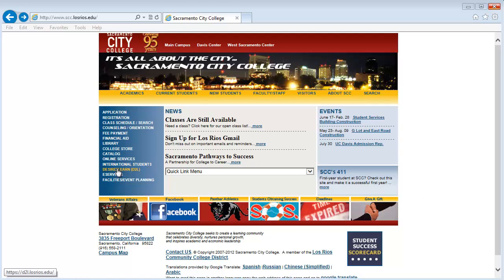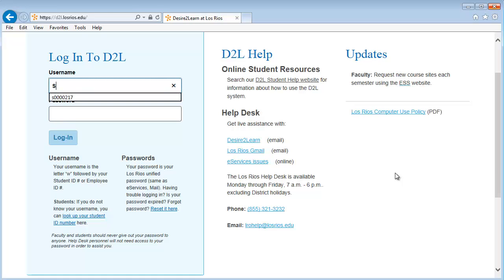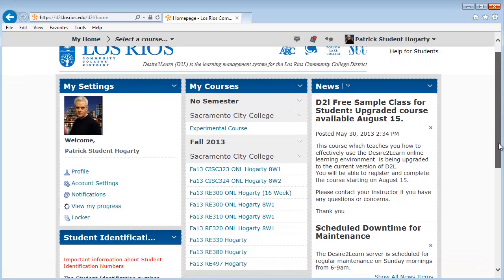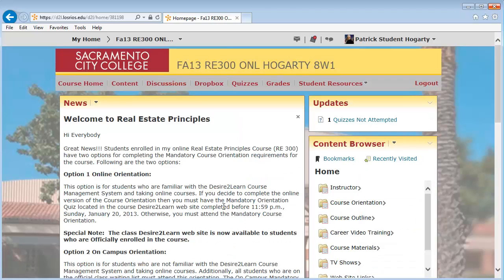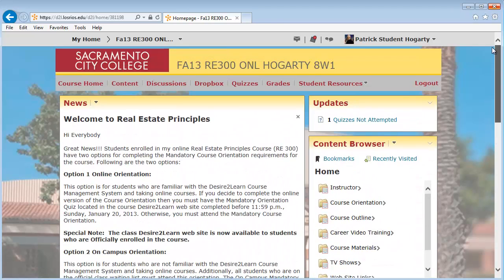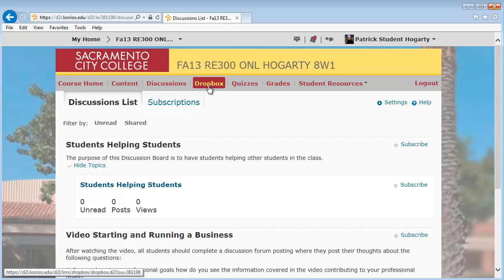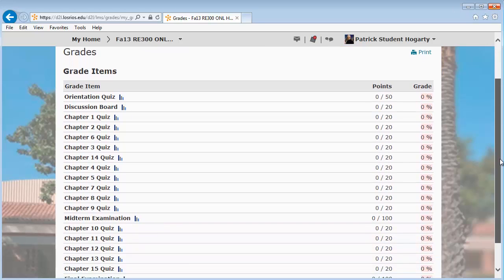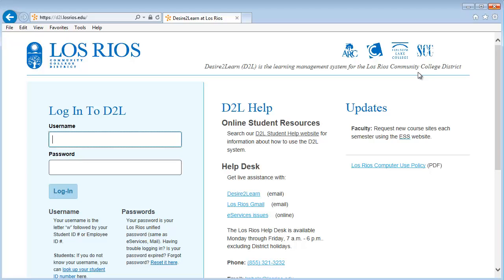desire2learn overview 001